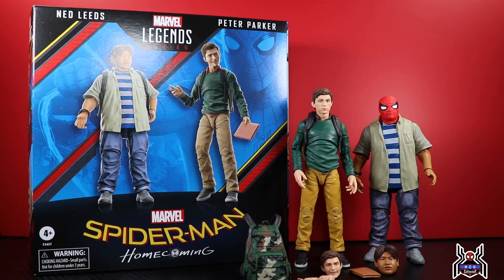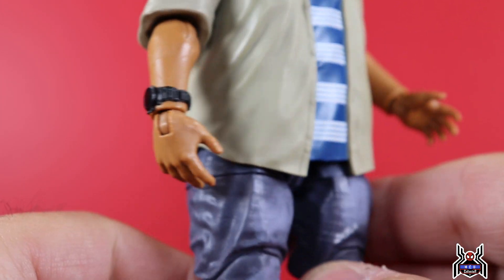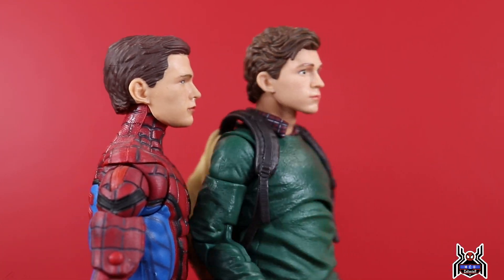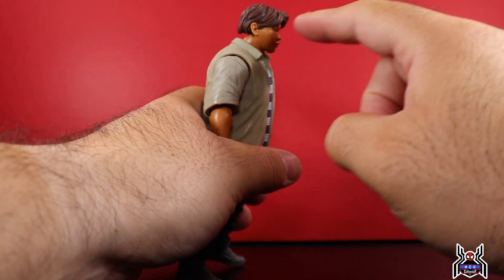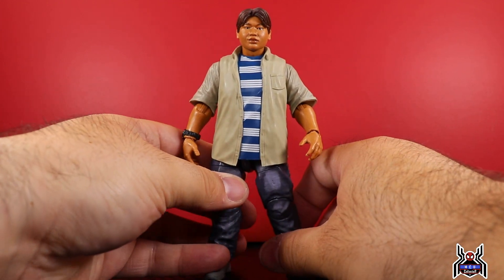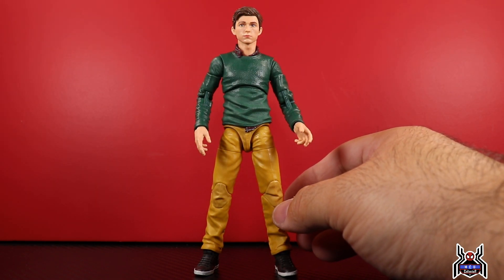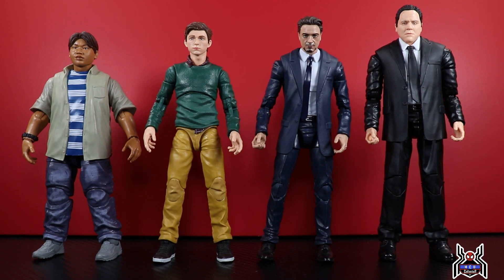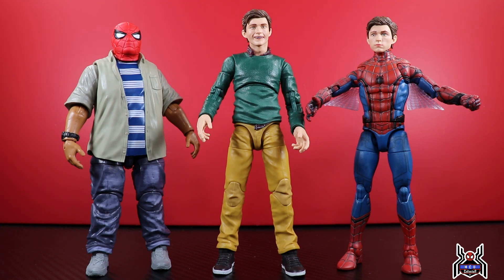Marvel Legends NED LEEDS & PETER PARKER Spider-Man Homecoming MCU Beyond Amazing 60th 2-Pack Review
Beyond Amazing Spider-Man 60 Years
Spider-Man Homecoming
NED LEEDS & PETER PARKER

Sold out on Dorkside